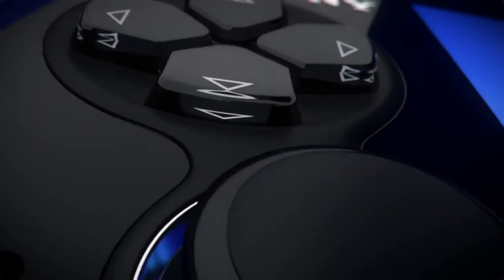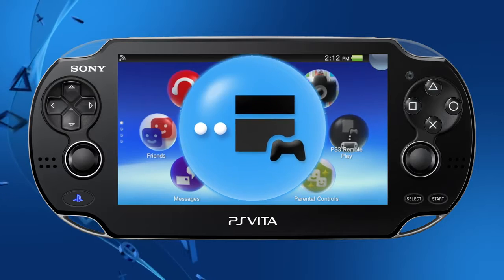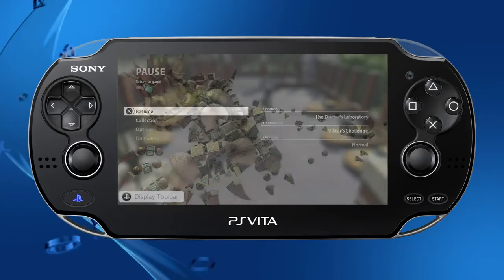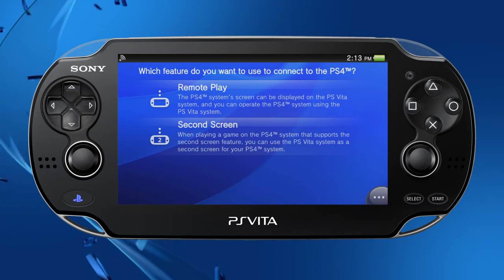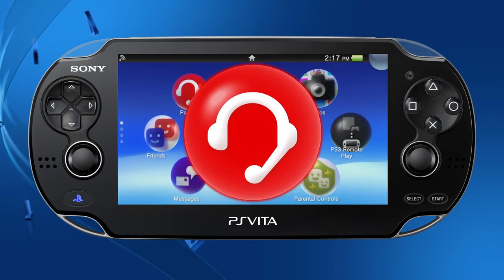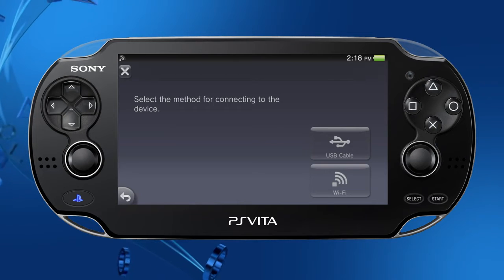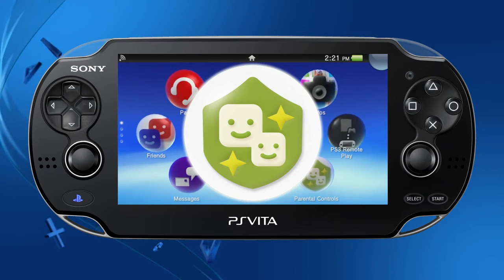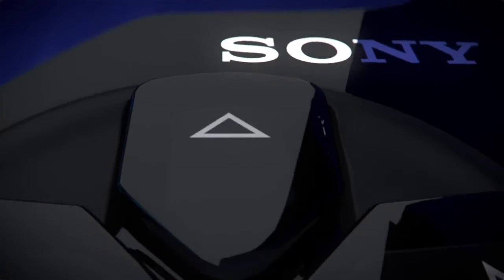PlayStation Vita - System Software Update v3.00 | HD